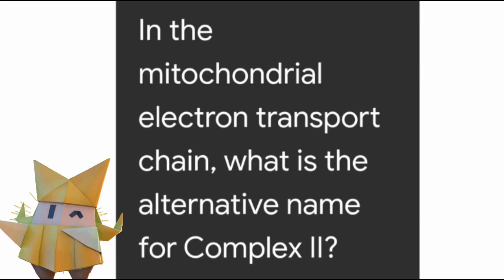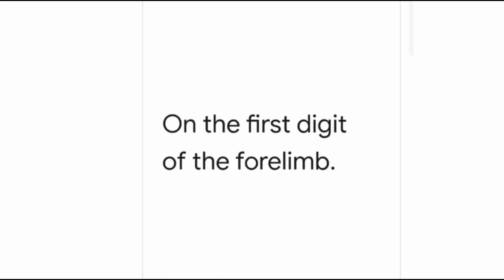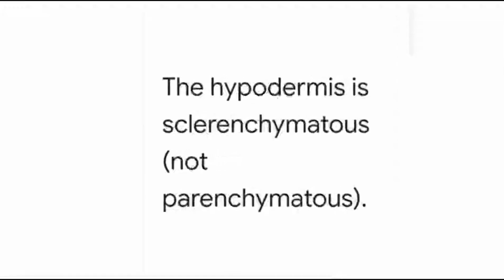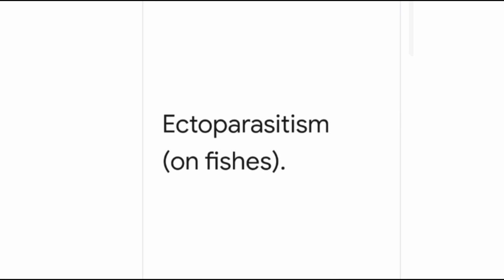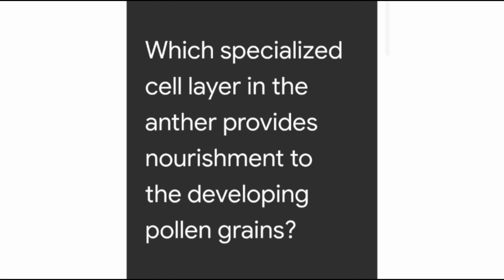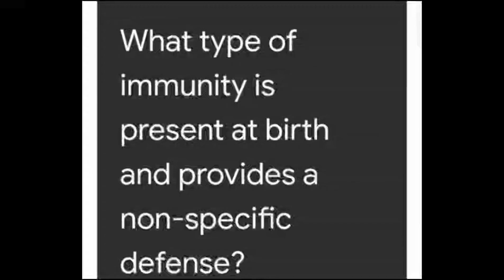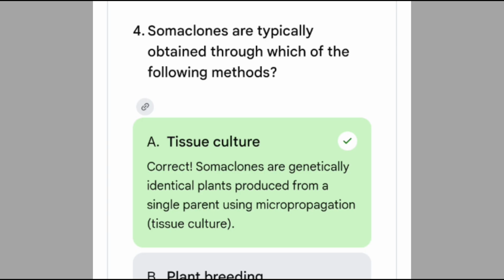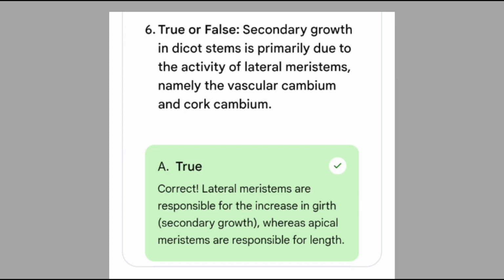Important Pyq 2025Neet exam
Biology Rapid fire revision 🔥biomindscape